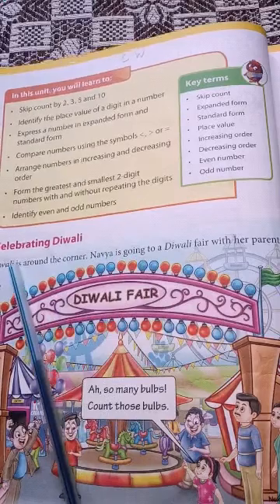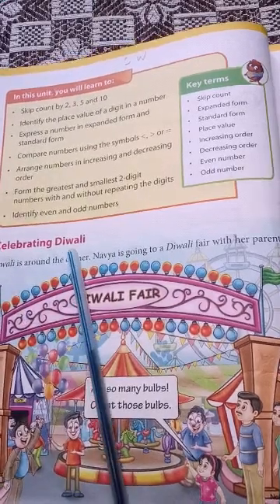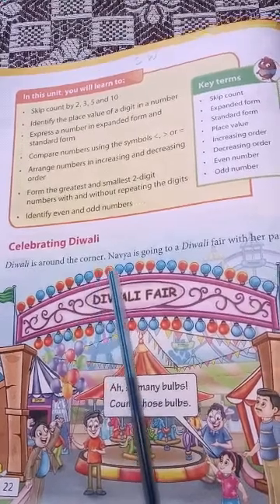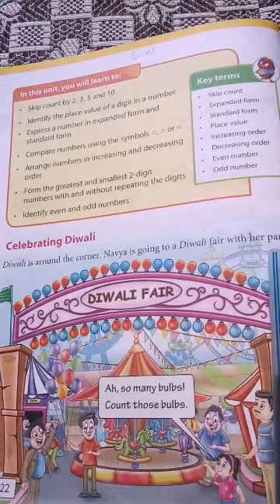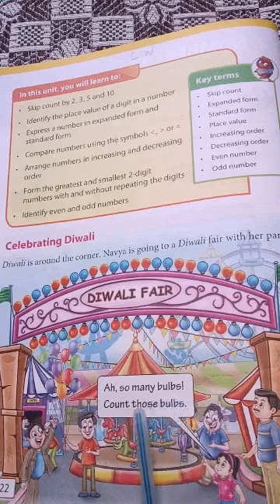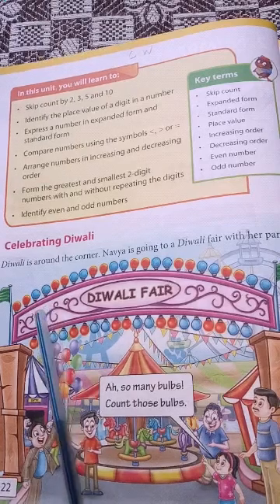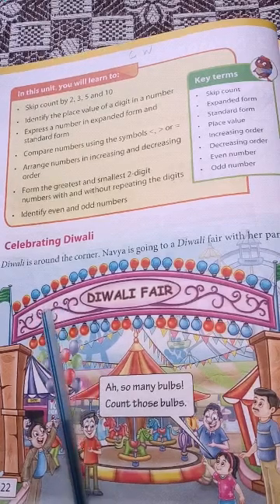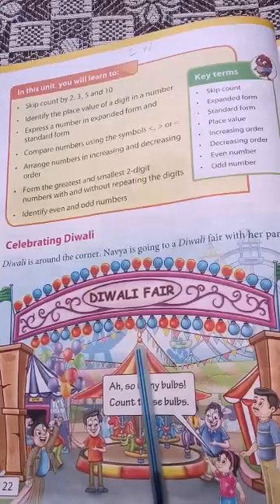Std 2 Maths L 2 Video 3 Skip counting Text Book